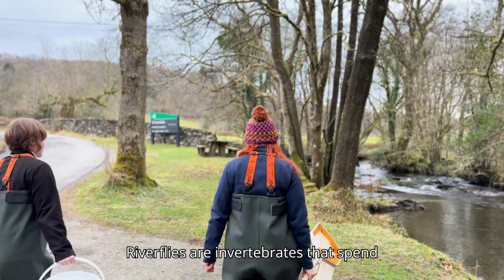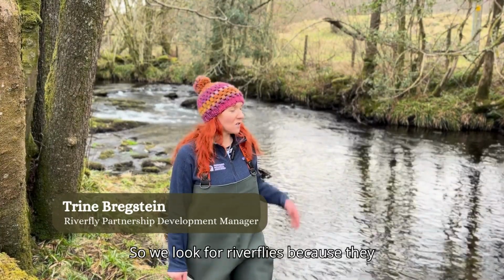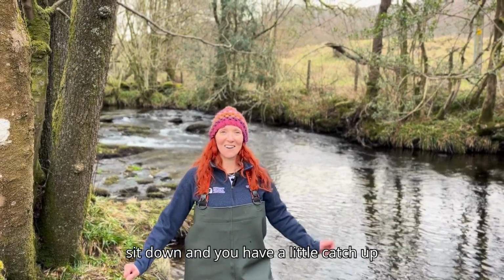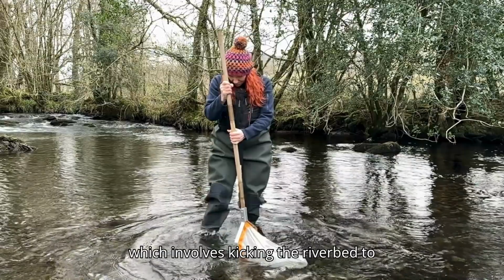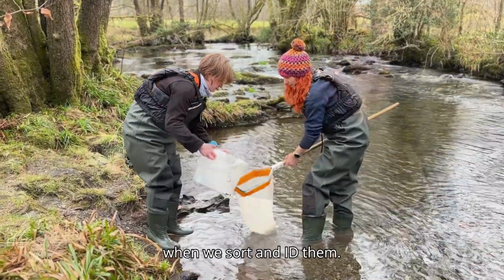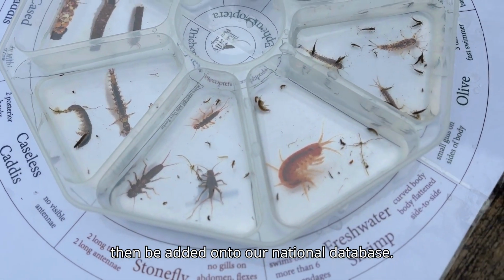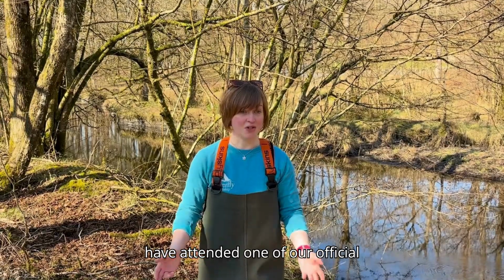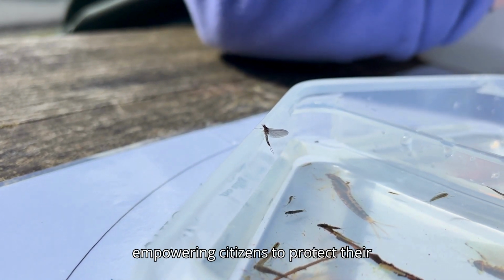Riverfly Monitoring Initiative - get involved!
Want to get involved in Riverfly Monitoring but not sure what it entails? Watch this video explaining why and how we monitor riverflies. Learn about its applications in spotting pollution, deterring polluters, measuring the impact of restoration works, contributing to long-term data sets, and increasing awareness and education around our waterways.